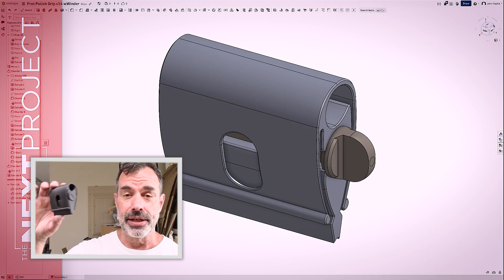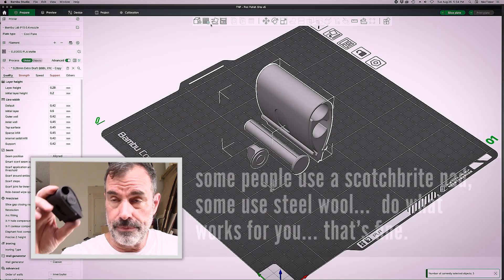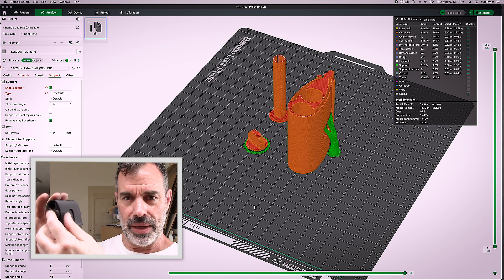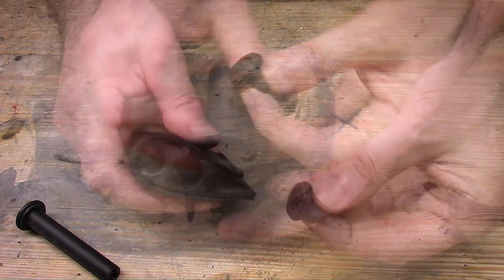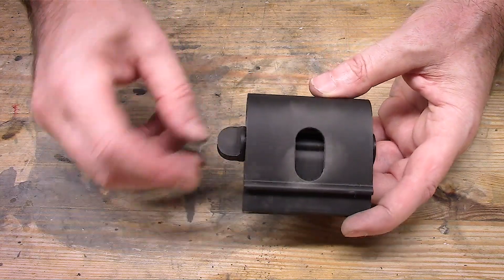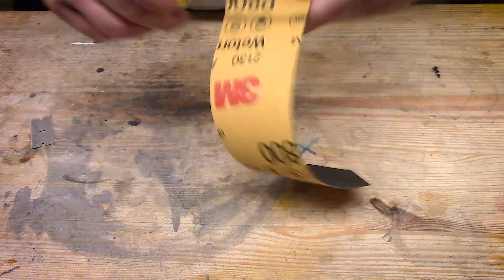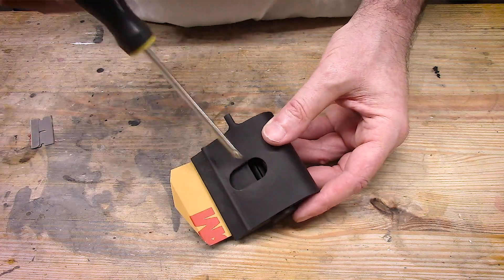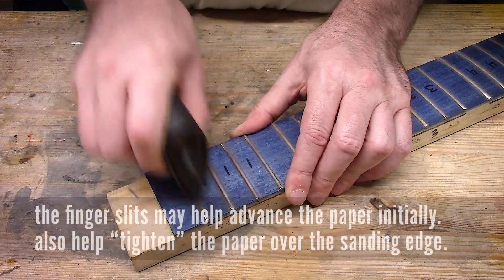Fret Sanding Polishing Grip v17 - 3D Printing Guitar Project Tools Ep4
Fret Prep Grip .STL and .STEP  files linked below, which you can use to print your own tool, assuming you have a 3D printer… I'm not including any G-code slice files, so you'll need to orient and slice the file to suit your needs and printer.

I printed this tool using PLA filament, on a coarse print resolution, 2 wall layers, 3 top and bottom layers, 15% infill and it's strong enough for its purpose.  Other filament and settings will likely work just fine, use your knowledge, make things better!

This is an prototype project. There may be updates based on feedback and use. I already see a couple updates on the near horizon...

As the list grows, you will find numerous folders containing a variety of tool parts. choose wisely, then come back and grab other stuff too.

These files are intended for personal use only, not for mass production nor re-sale in any way.
No print farms, just don't please and thank you!
Print what you need and can use.

Also, share any print settings, tips or tricks you find useful in the comments for others who may be new to this hobby. We can work as a team and learn from this!

More 3D files coming soon!